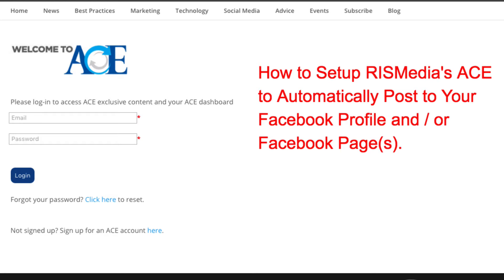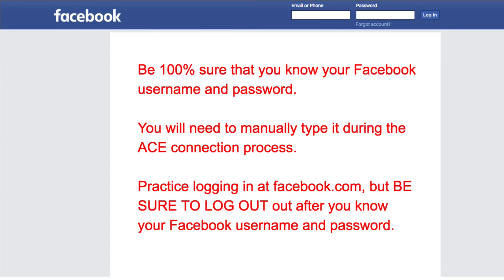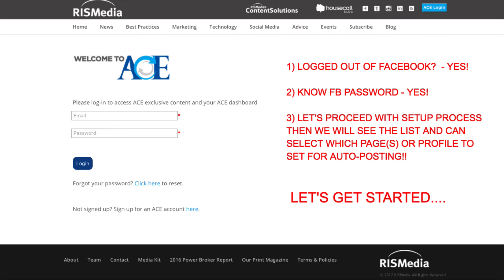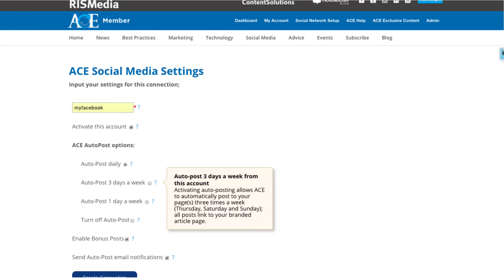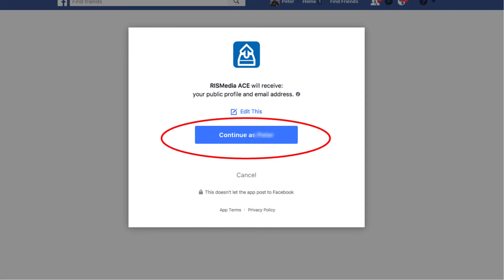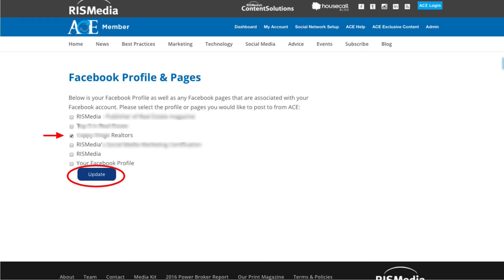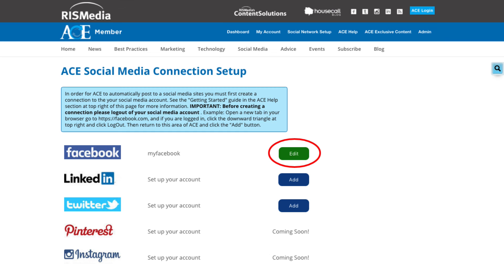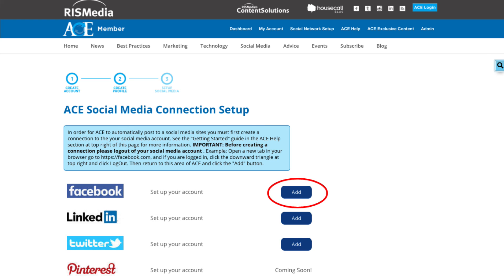How to Setup RISMedia's ACE to auto-post to Facebook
This video will show RISMedia ACE members how to connect their ACE account to Facebook and start auto-posting great real estate content to Facebook, Linkedin, and Twitter.